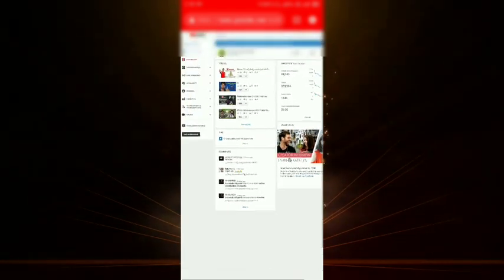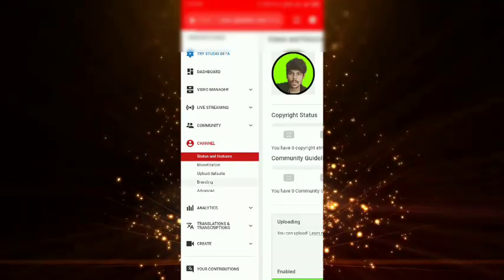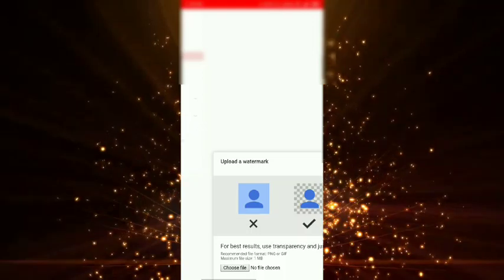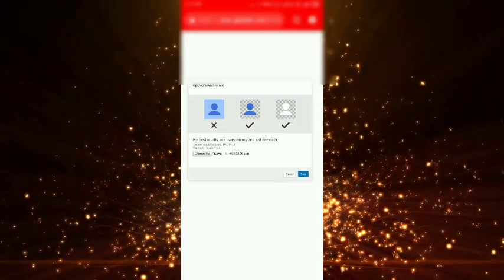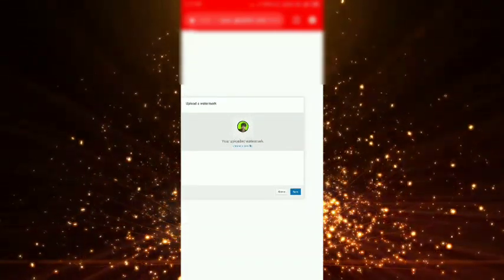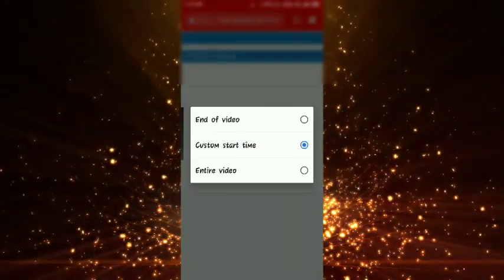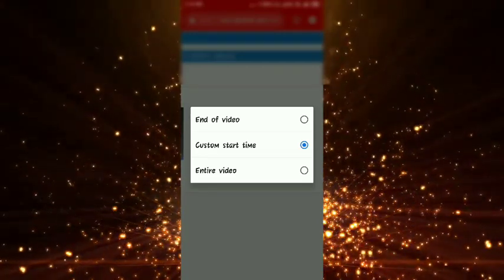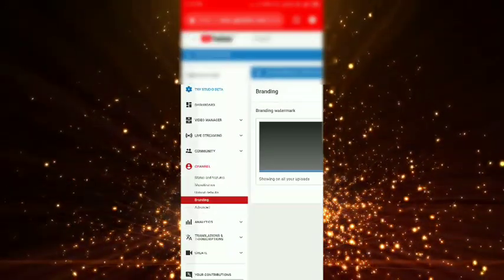ನಿಮ್ಮ ಯೂಟ್ಯೂಬ್ ವೀಡಿಯೋಗಳಿಗೆ Logo ಬರುವ ಹಾಗೆ ಮಾಡುವುದು ಹೇಗೆ ?How to add logo to Youtube videos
Hi Frnds This Vedio  I Am Explaining About how to add logo to all youtube videos